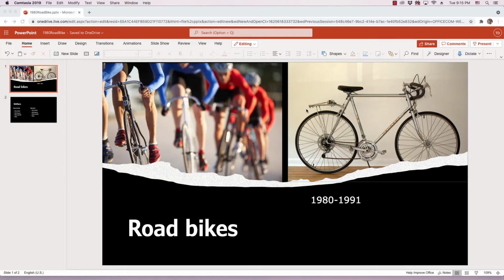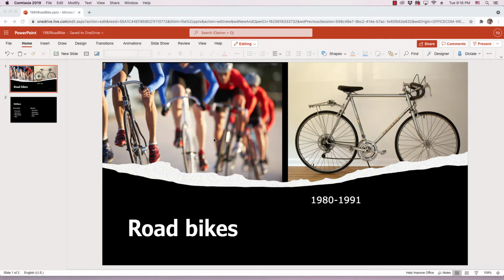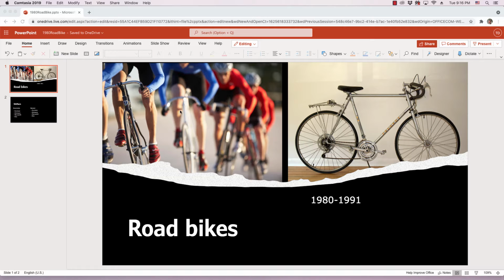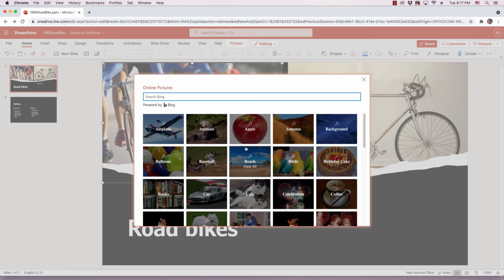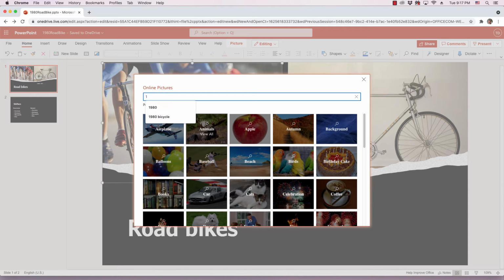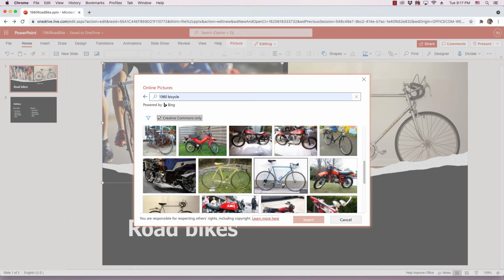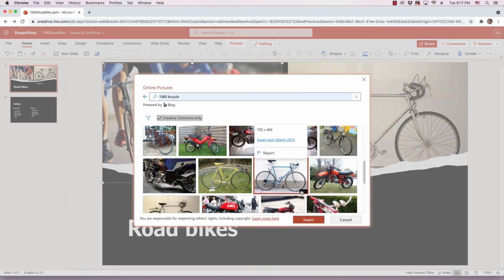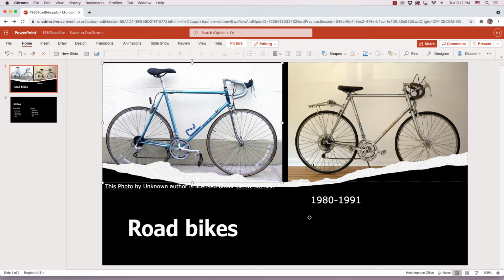PowerPoint Online Quick Video: Changing an image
The video demonstrates how to change an image in an online PowerPoint slide to a different image. To learn more about PowerPoint Online and other applications